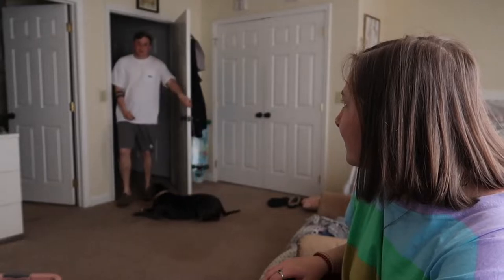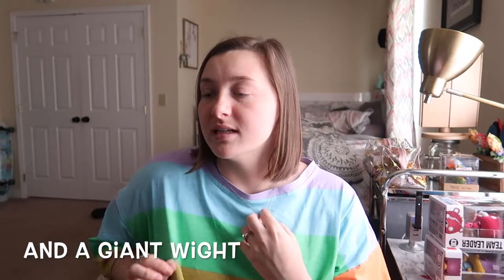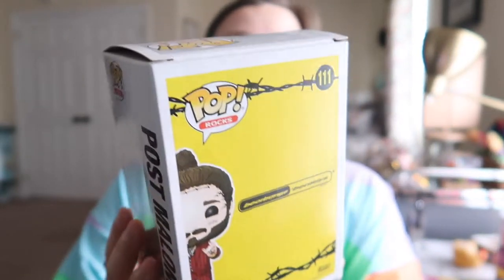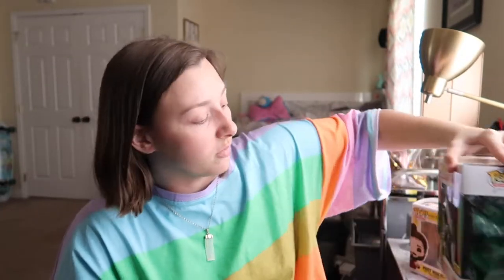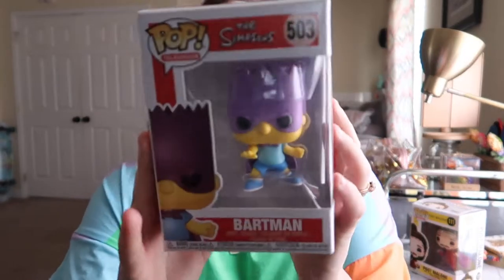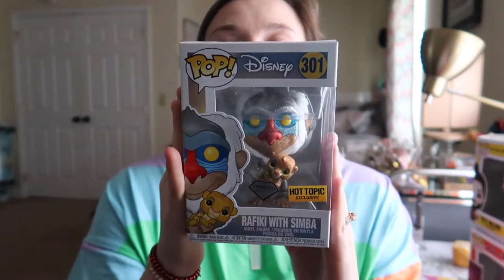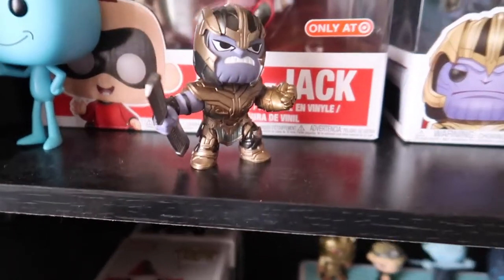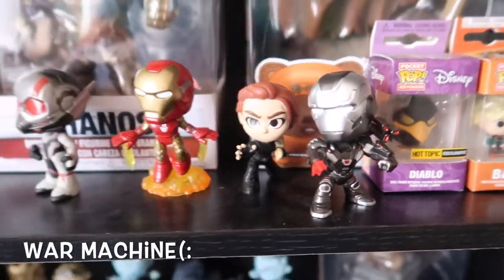FUNKO POP HAUL | KAYLA BECKHAM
Just another Funko Pop haul and showing my mini figure display that you usually see on my videos!! Let me know what pops you’re looking into getting!!

Also if you would like, we finally made a funko Instagram page and it is @TheFunkoFlow. We post updates, some hauls. So if you follow you might get a little sneak peak of the pops we get the day we get them!!